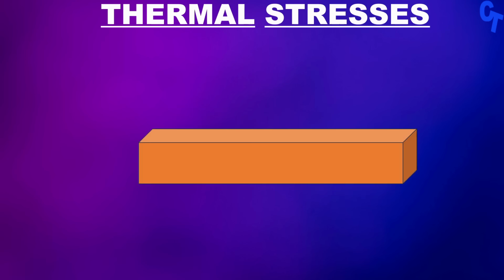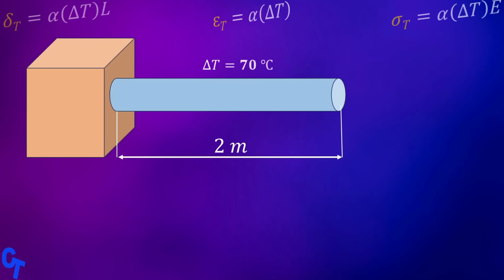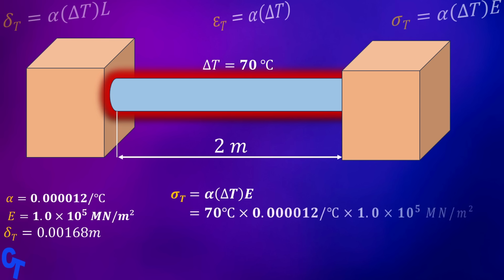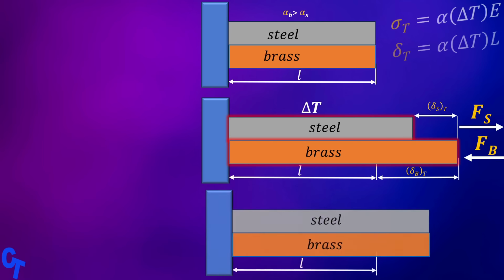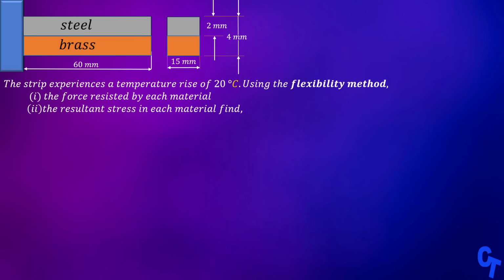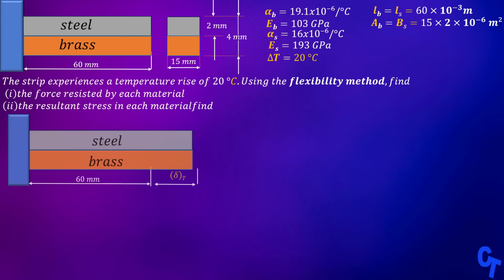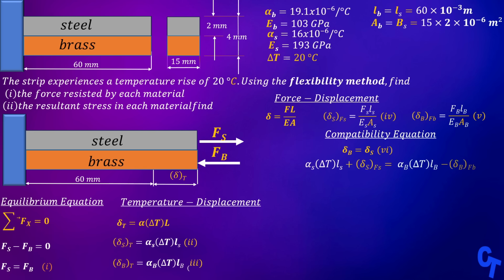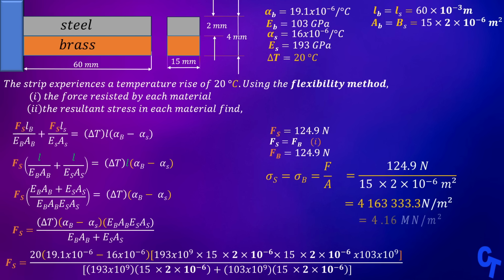Thermal Stress Analysis in a Composite Aluminium-Brass Bar Using the Flexibility Method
A 250-mm composite bar—made of aluminium and brass—just got heated from 20°C to 35°C and things are getting stressful! 😤

🔹 Two aluminium layers (5 mm each) sandwich a brass core (10 mm).
🔹 Thermal expansion mismatch? You bet! Aluminium wants to expand more than brass.
🔹 Who resists the force? What’s the stress? And how much does the whole bar stretch?
Using the Flexibility Method, we’ll crack this problem wide open! 💡
Want the answers? Let’s dive in! 🚀